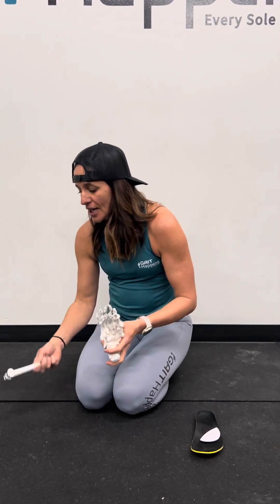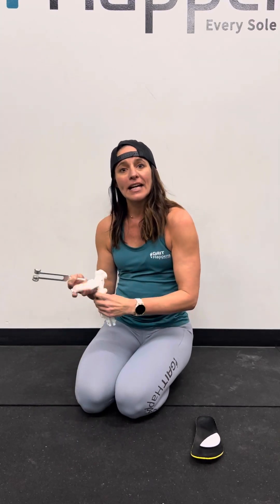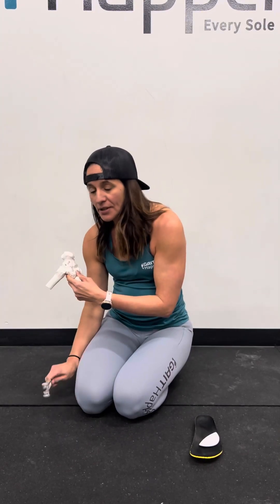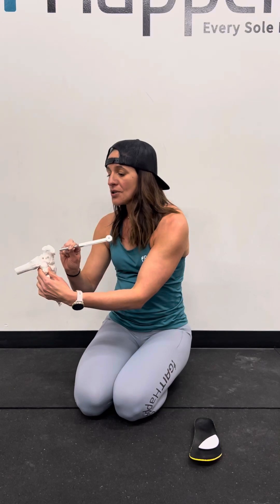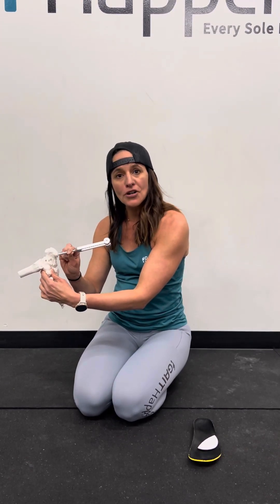Assessing for sensory nerve stimulation and utilizing balance buttons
Here we are discussing how to assess for sensory nerve stimulation, and also the utilization of Human Locomotion's balance button.